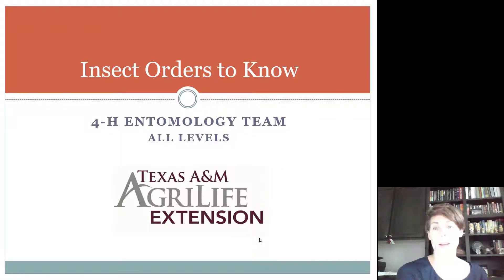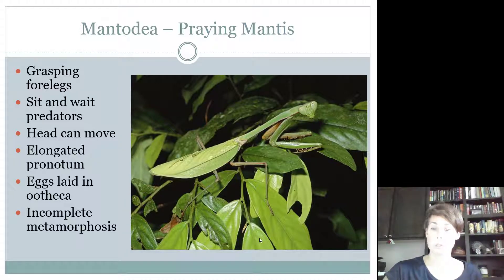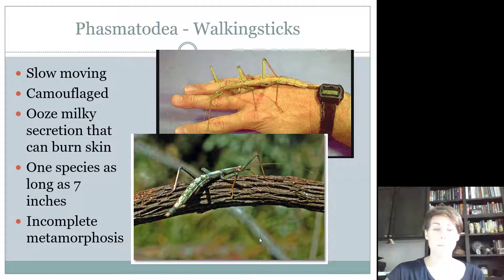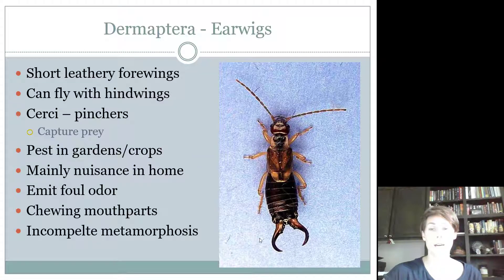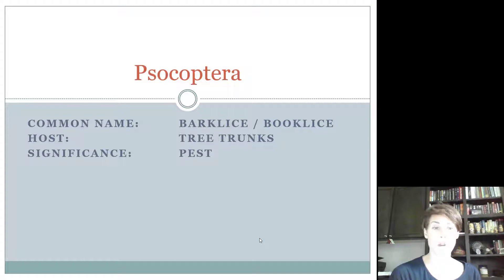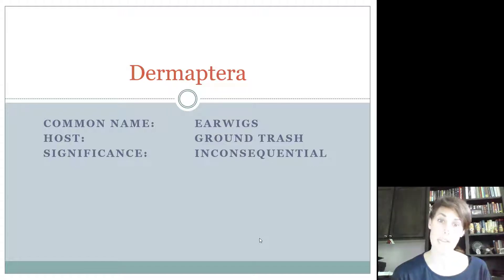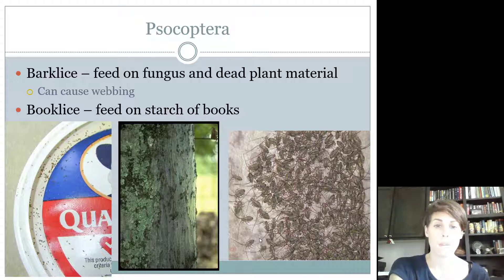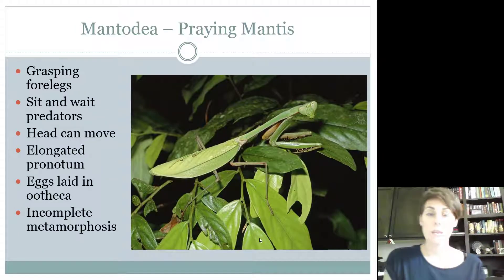Mantodea, Phasmatodea, Dermaptera, and Psocoptera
Information on the orders Mantodea, Phasmatodea, Dermaptera, and Psocoptera for the Texas 4-H Entomology Competition.